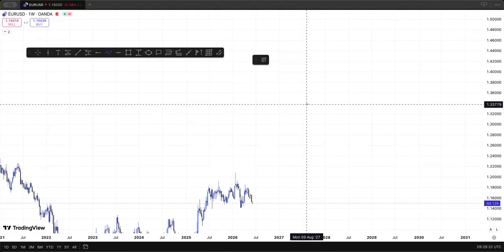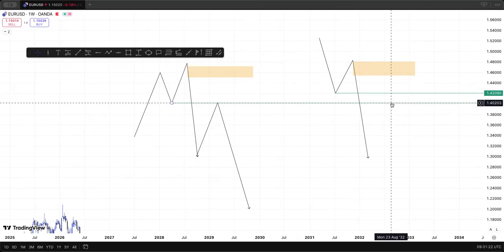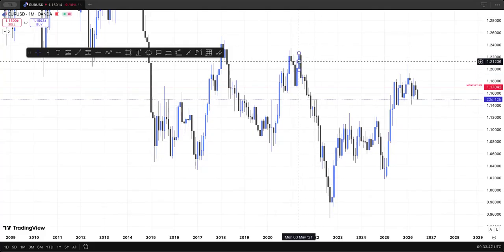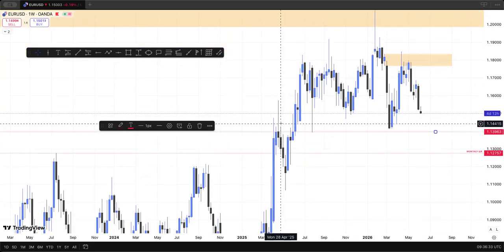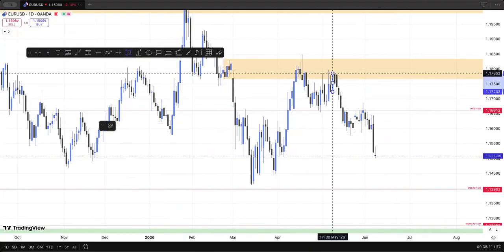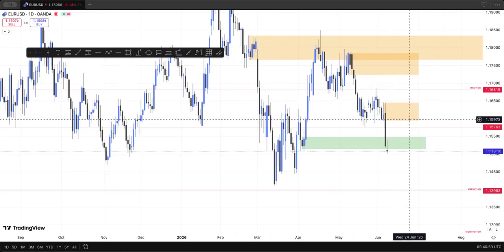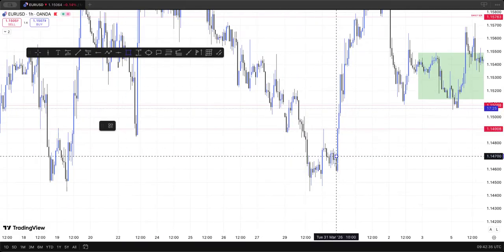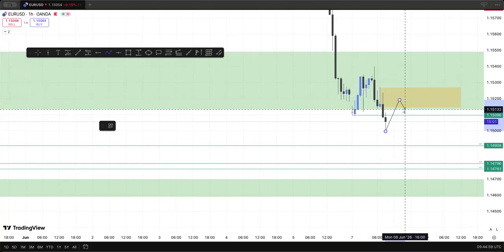EP 36 — My Full New York Session Plan (Before The Market Opens)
Day 36 of my journey to turn $4,751.38 into $500,000.

In this video, I break down my pre-market analysis and share exactly how I'm looking at the market before the New York session.

I'm trying to make these videos more natural and transparent by showing my thought process, how I mark my zones, and what I'm looking for before taking any trades.

This journey is about documenting the wins, losses, lessons, and everything in between as I continue to develop as a trader.